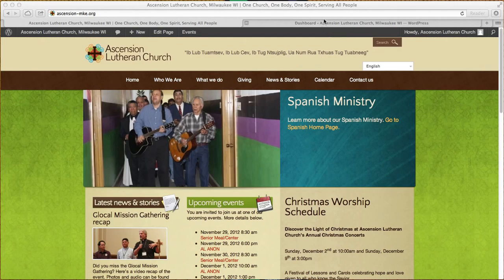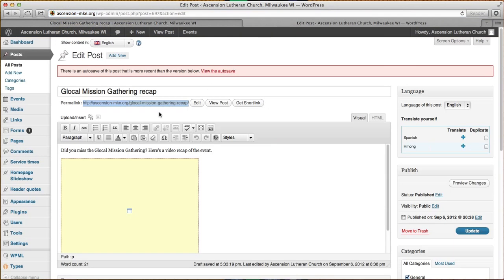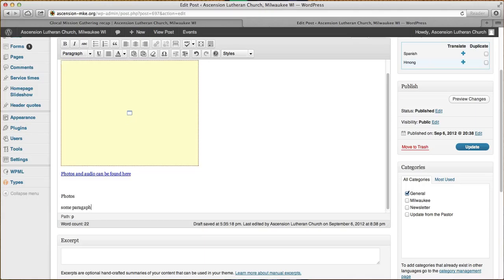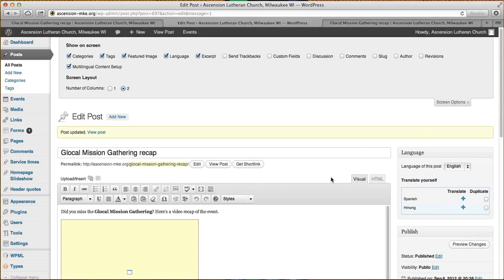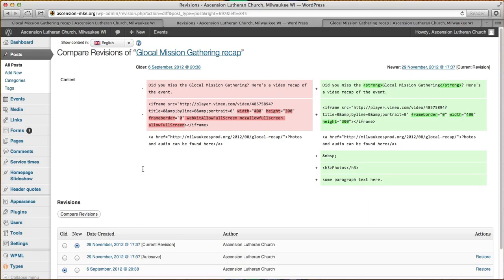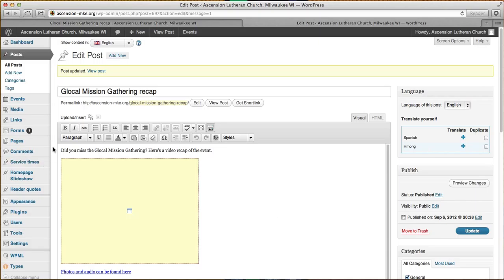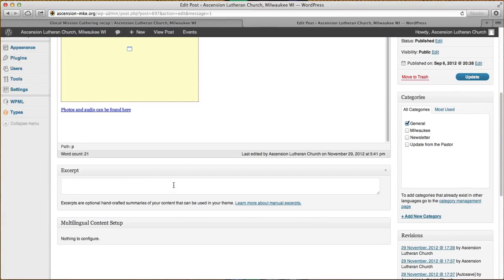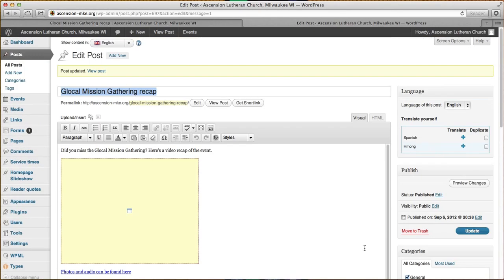Ascension Lutheran Church - editing posts and revisions